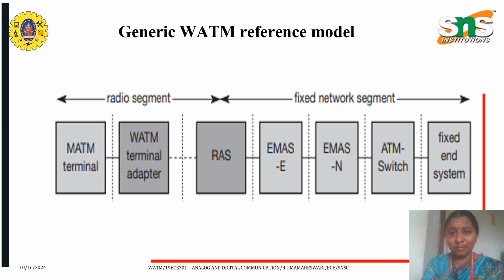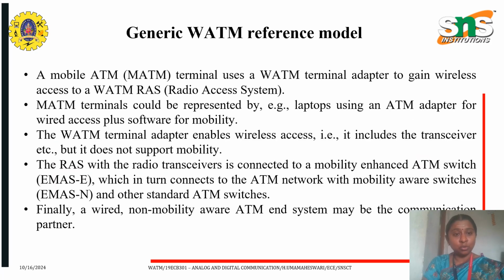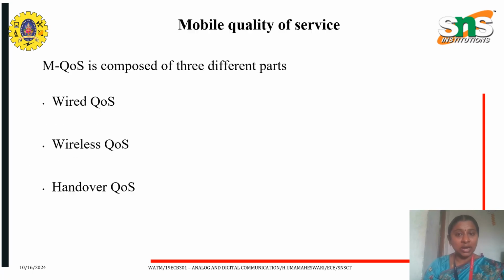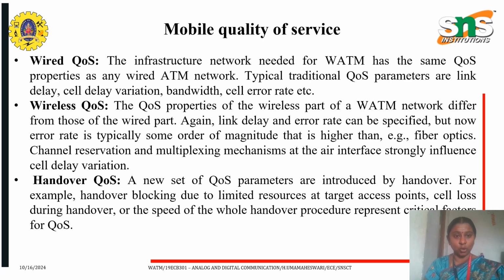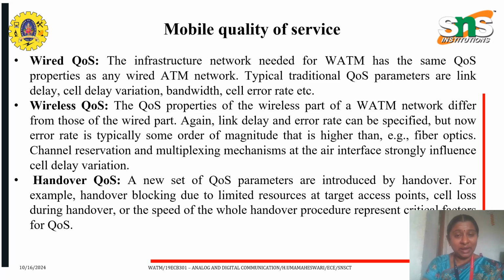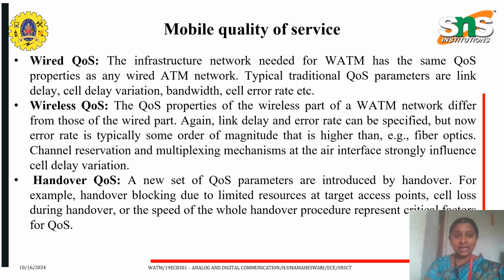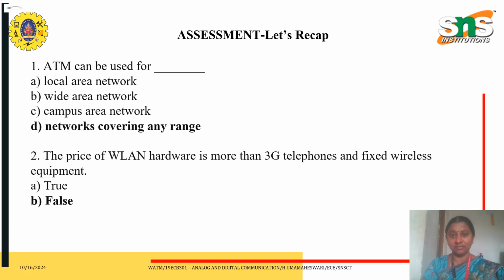WATM SNSInstitutions SNSDesignThinkers DesignThinking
Wireless Automatic Teller Machine Bluetooth